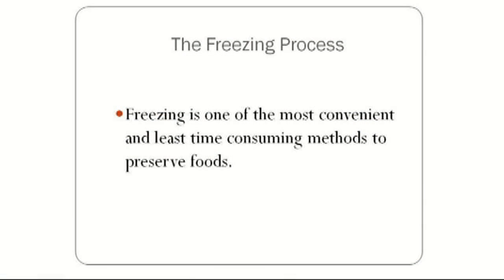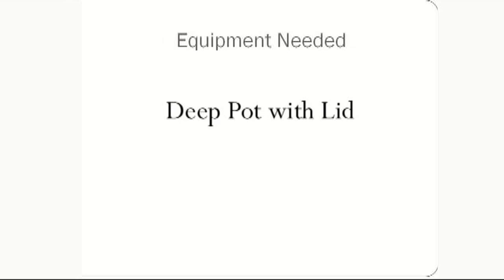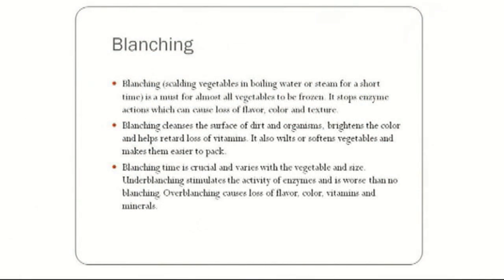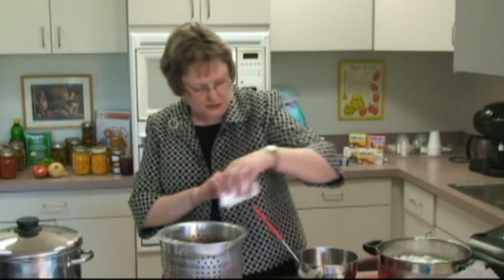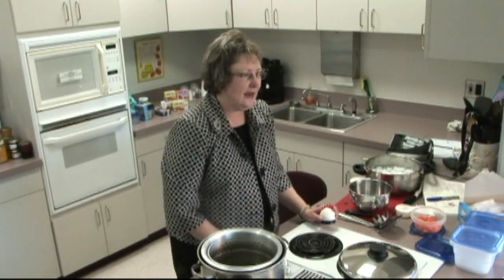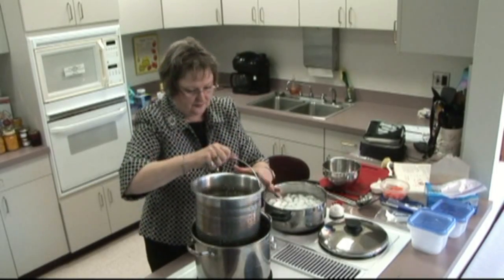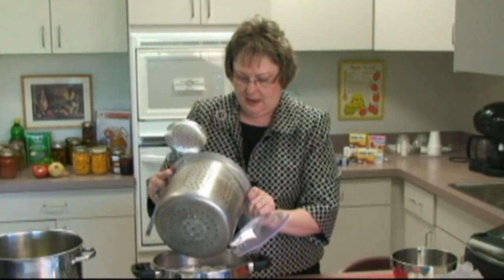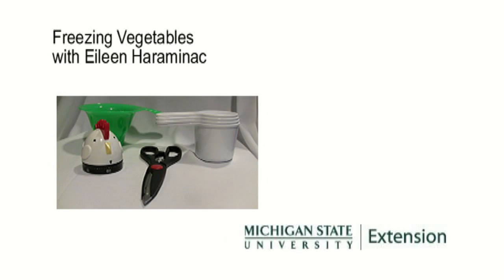Freezing Vegetables Safely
Michigan State University Extension educator, Eileen Haraminac demonstrates the basics of freezing vegetables safely.